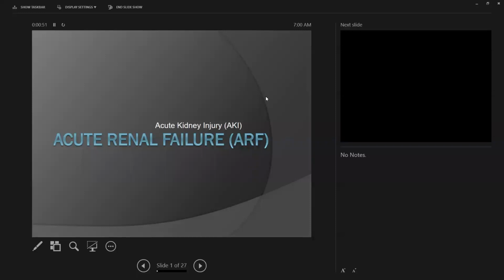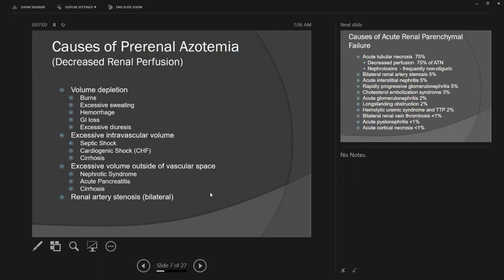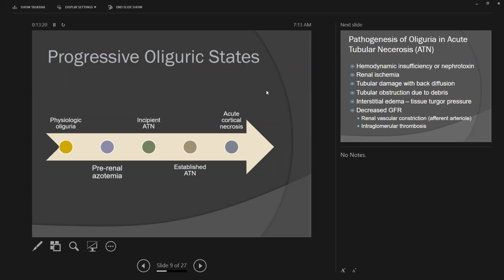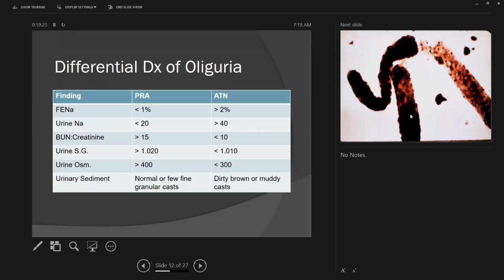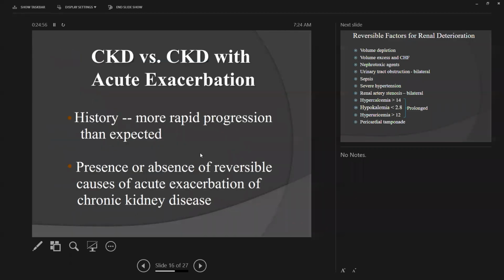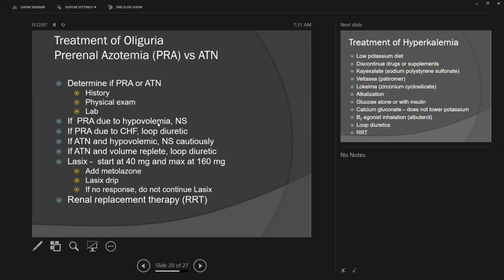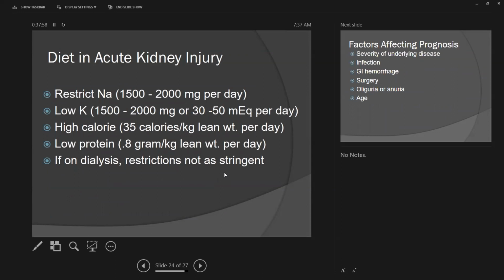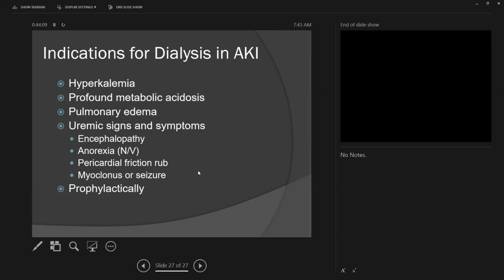Acute Kidney Injury (Dr. Ken Calabrese)